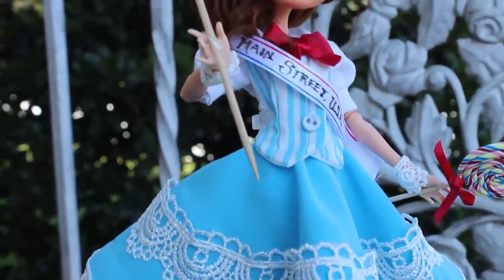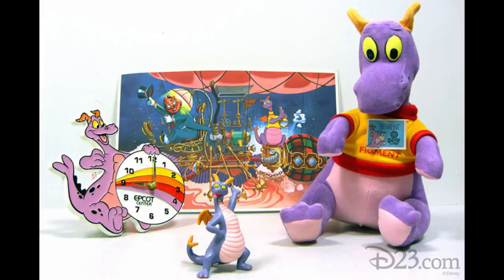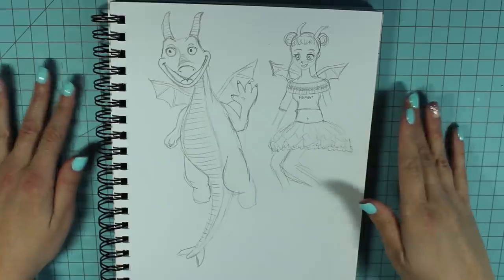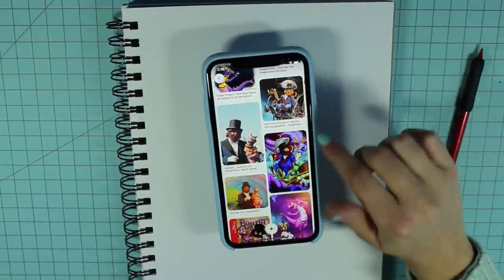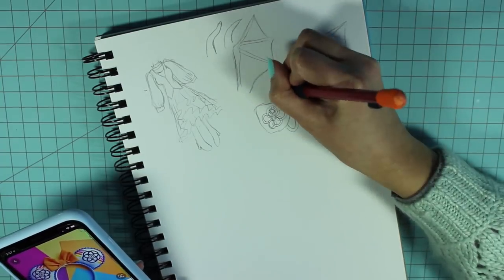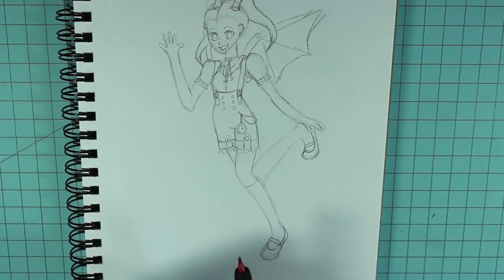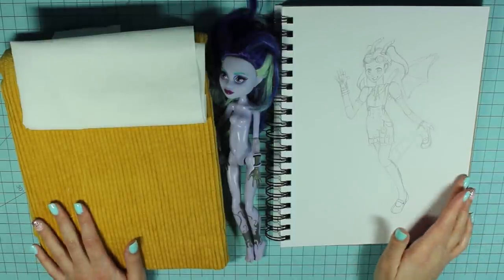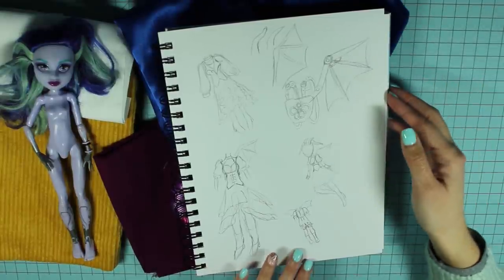Let’s Draw Figment and Dreamfinder Custom Dolls – Destination: Disney! Series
Let’s continue our series of dolls inspired by iconic locations and attractions in Disney Parks with some drawings!  Since our first doll was based on a location in the Magic Kingdom of Walt Disney World, this time let’s park-hop on over to Future World in EPCOT.  That’s right, we’re designing dolls inspired by the iconic Figment and beloved Dreamfinder characters from the original Journey Into Imagination ride!

Let’s do some brainstorming and come up with some concept sketches together before we dive into the project!

Want more Disney theme park-inspired custom doll transformations?  Your wish is granted!

LEARN ABOUT THE HISTORY OF JOURNEY INTO IMAGINATION:
(These videos are soooo good, and I love watching these channels!)